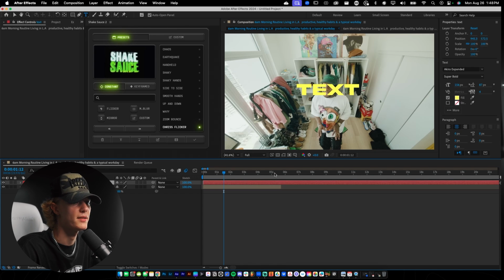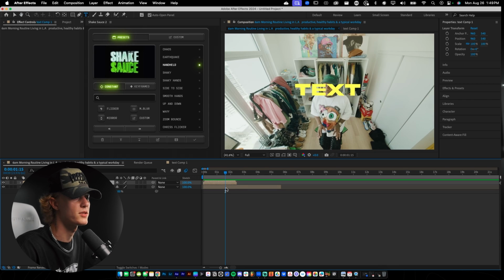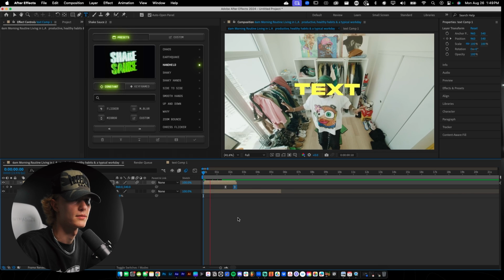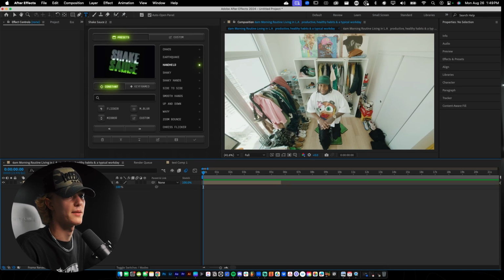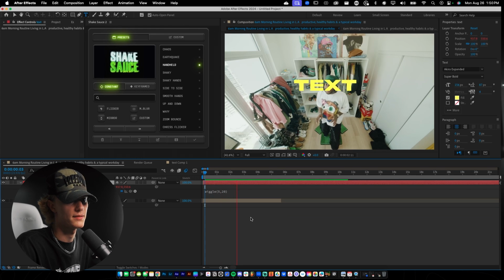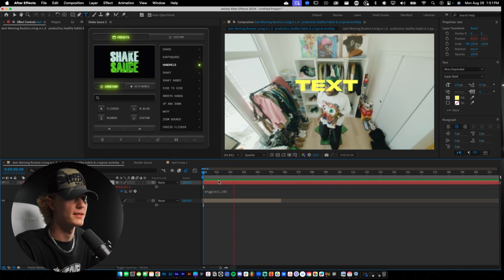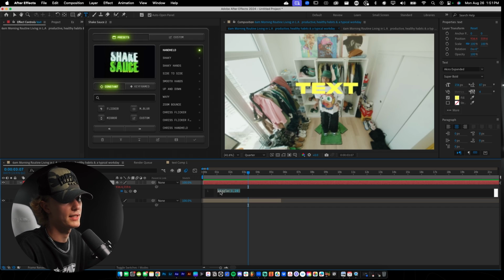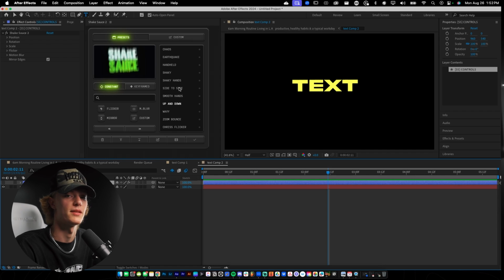Add SHAKE to Reels Text in After Effects 2025!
I share how to add shake to text in after effects using shake sauce 2 AND a free wiggle expression!